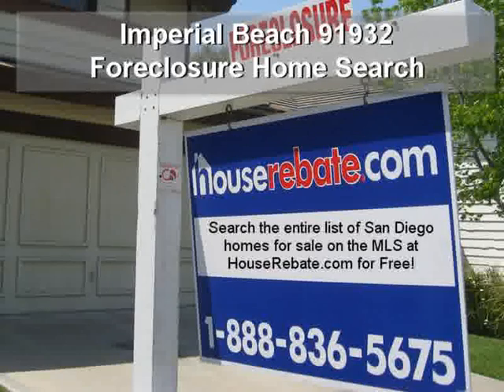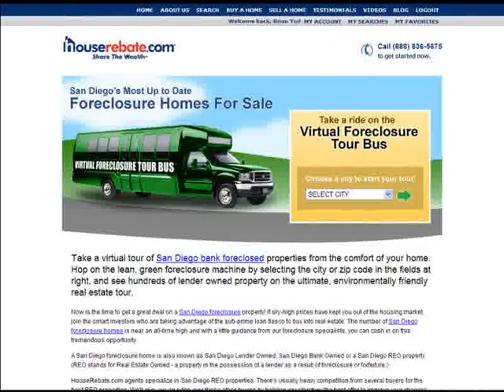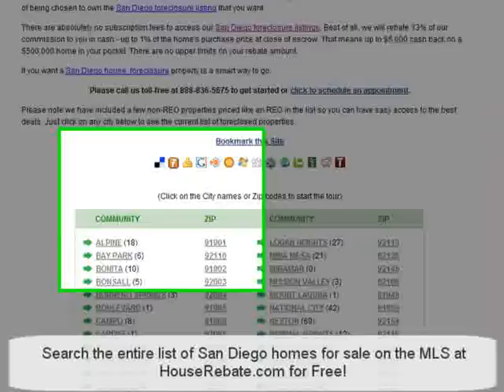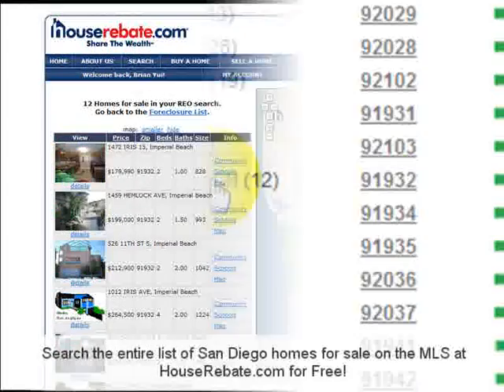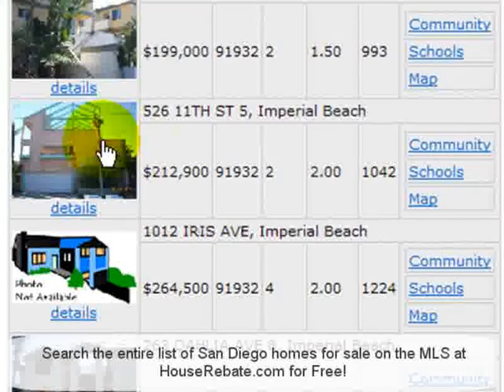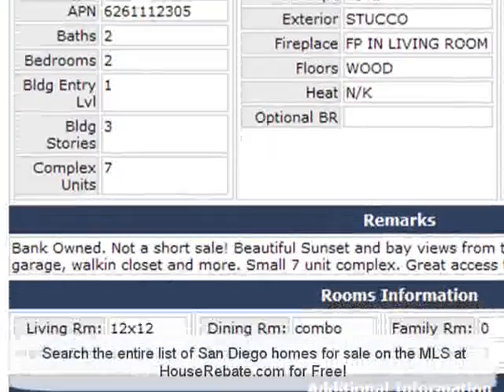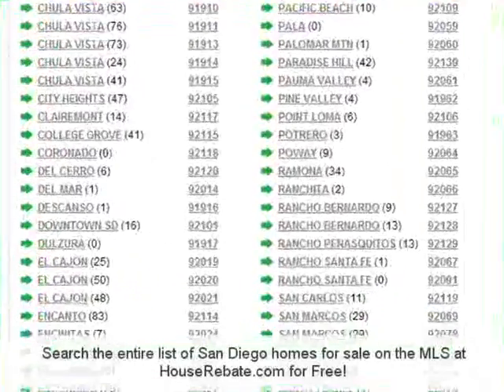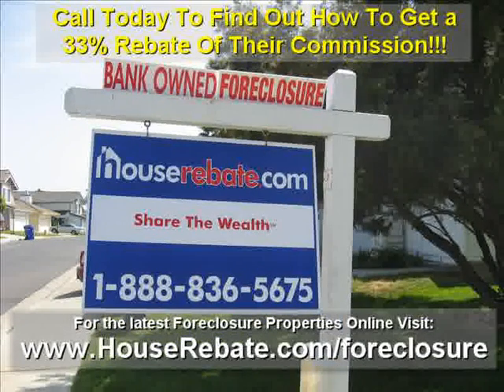IMPERIAL BEACH Foreclosure List 91932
IMPERIAL BEACH Foreclosure List online. Find out how to Search for IMPERIAL BEACH Foreclosure homes and IMPERIAL BEACH Bank Owned property.  See the complete IMPERIAL BEACH REO and Foreclosure list at htttp:/ There is a complete list of foreclosure homes in IMPERIAL BEACH, CA 91932.